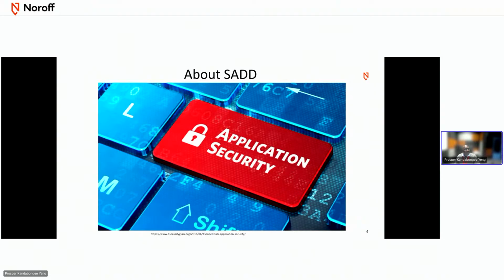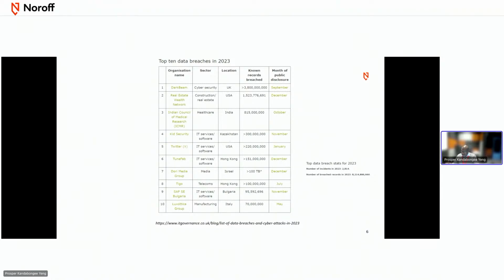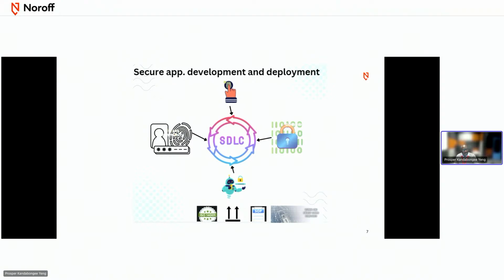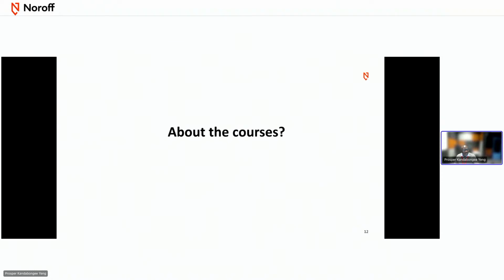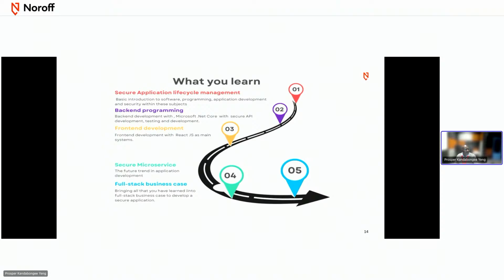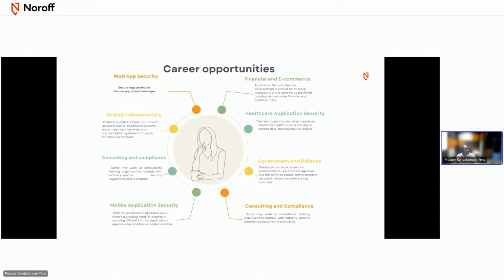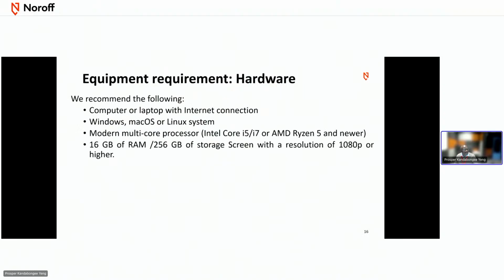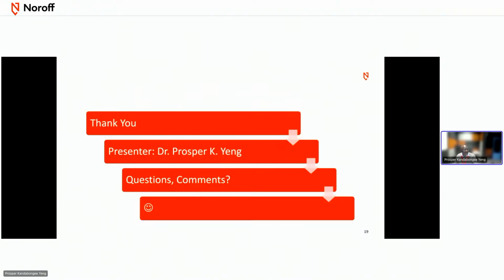LIVESTREAM: Secure App Development på Noroff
Torsdag 14. mars kl. 12:00 blir det presentasjon av den nye utdanningen Secure App Development